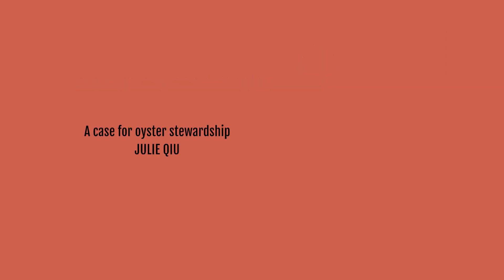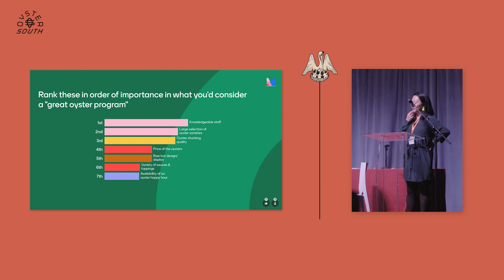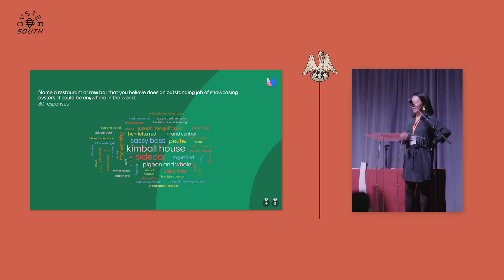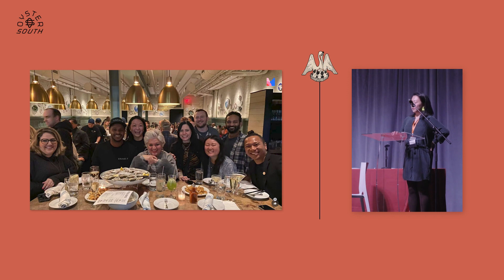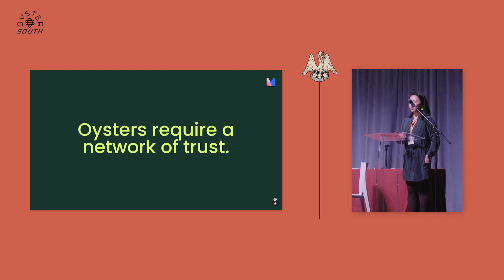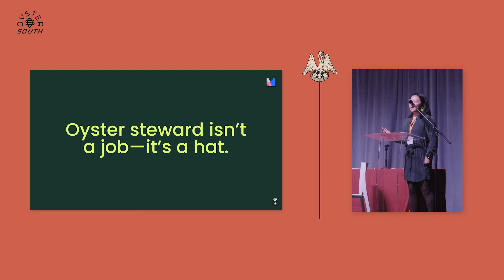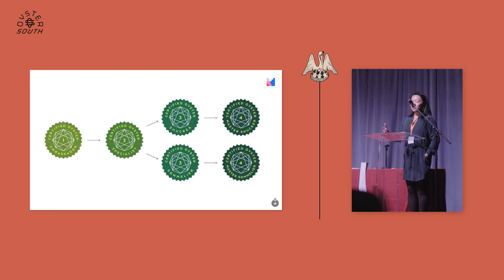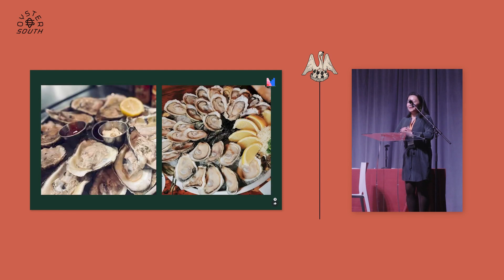16 A case for oyster stewardship, Julie Qiu